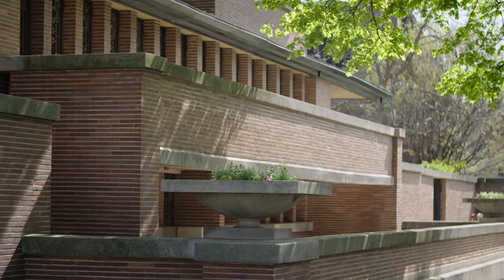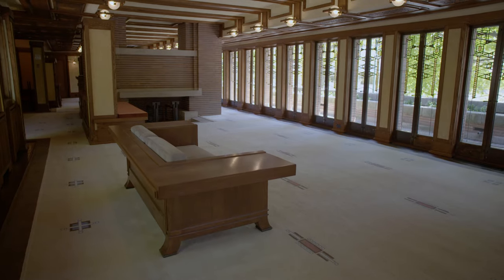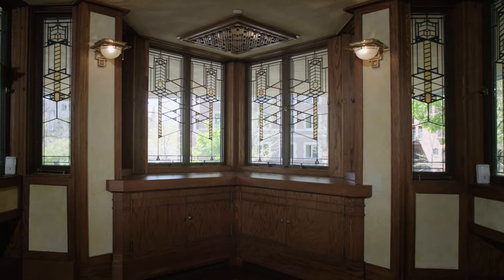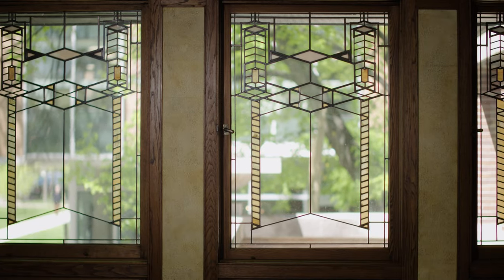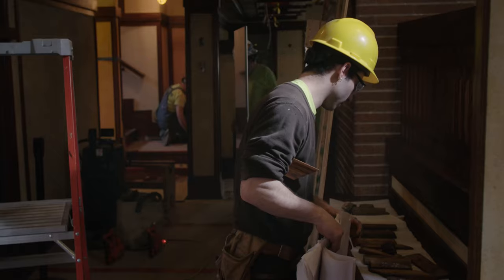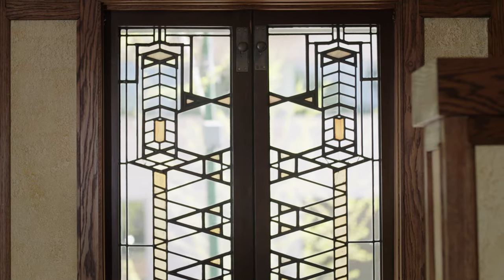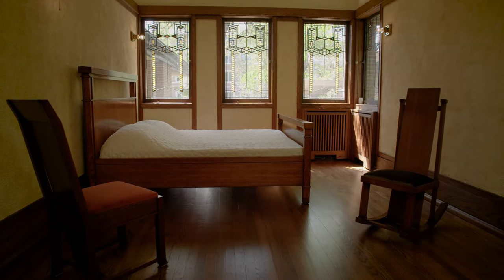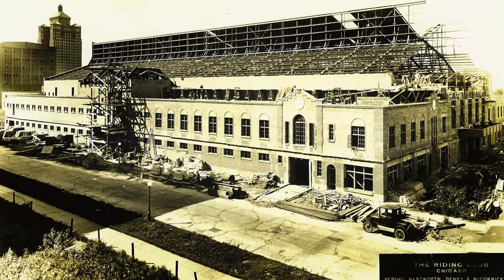Robie House Historical Restoration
An overview of Bulley & Andrews' multi-phased, multi-year restoration of Frank Lloyd Wright's Robie House in Chicago's Hyde Park neighborhood.